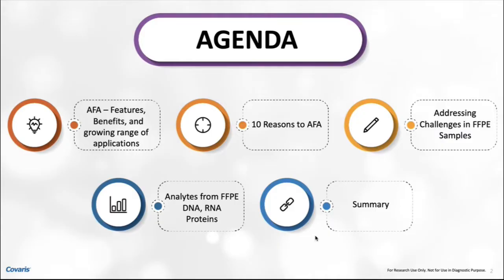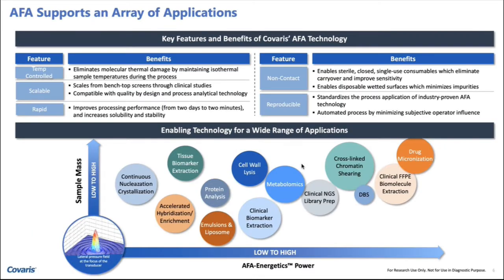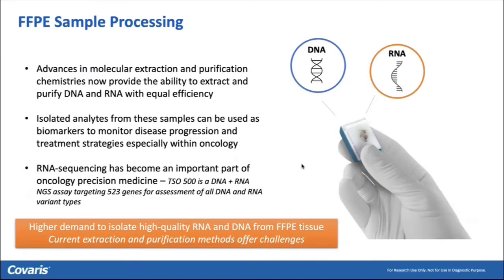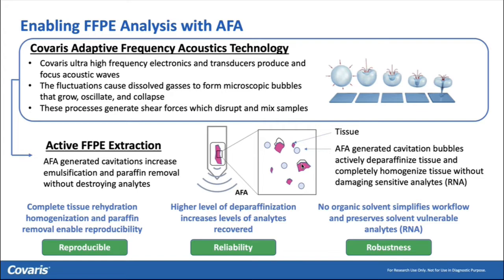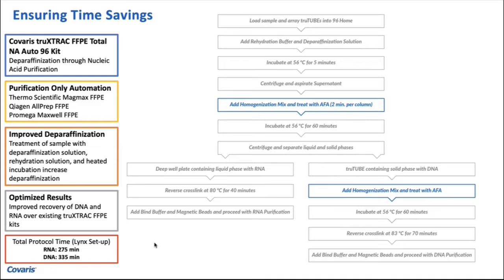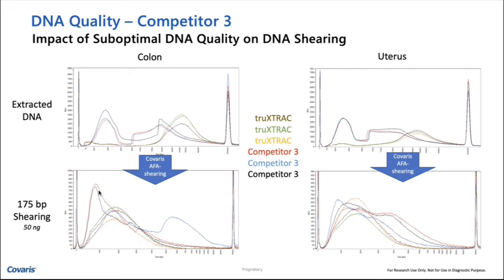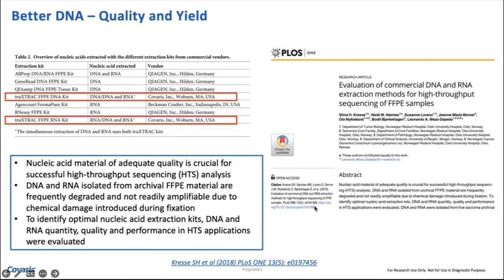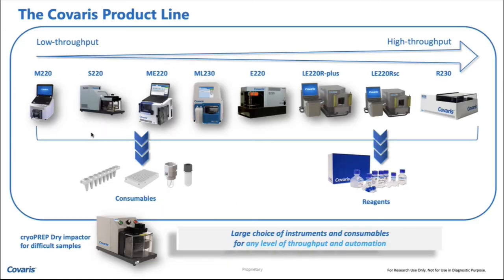[COVARIS Webinar] AFA® Technology for High Quality Next-Generation Sequencing Data in FFPE Samples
In discovery, sample preparation of biological specimens for advanced analytical and diagnostic testing is complex; and poorly controlled.
The COVARIS Adaptive Focused Acoustics (AFA) technology platform, which delivers AFA-energetics, addresses the bottleneck between initial sample collection and downstream analysis across a variety of sample types.
Join our COVARIS Webinar by to know more about how AFA Technology works.

Webinar       : AFA® Technology for High Quality Next-Generation Sequencing Data in FFPE Samples
Date & Time : 25th Aug 2022 (Thursday) 10.00am-11.00am (GMT+8)
Speaker        :  Dr Debadeep Bhattacharyya (Sr. Director, Marketing & Protein Market Development| Covaris, LLC, Woburn, MA, US)